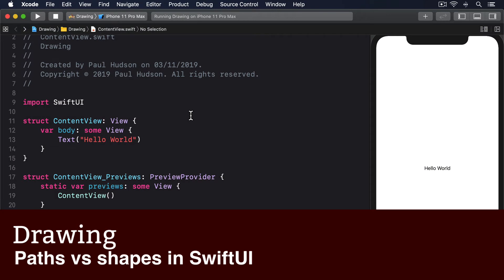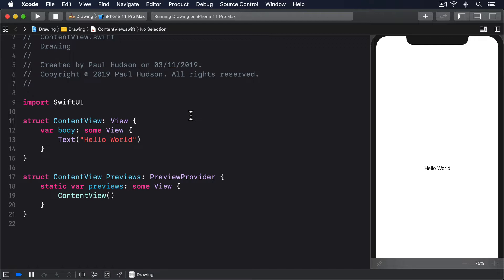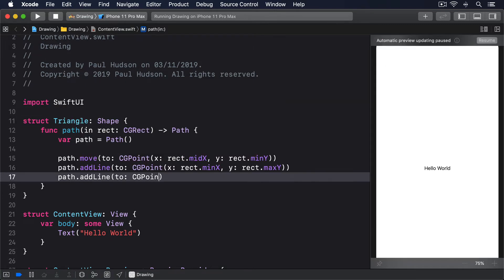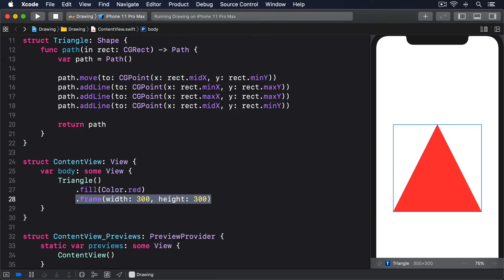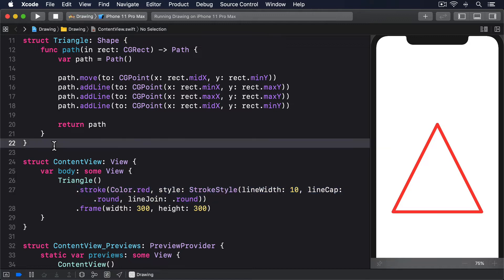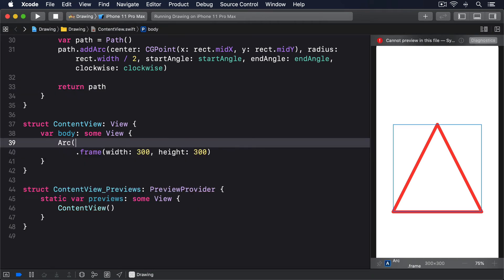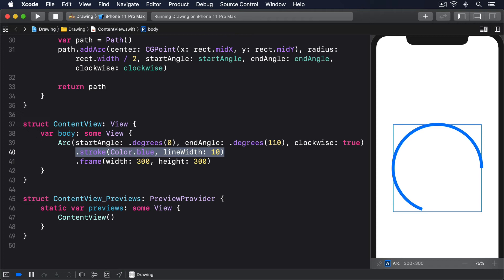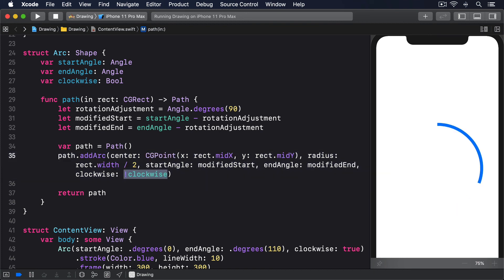(OLD) Paths vs shapes in SwiftUI – Drawing SwiftUI Tutorial 2/10